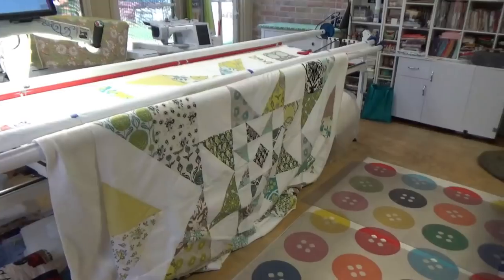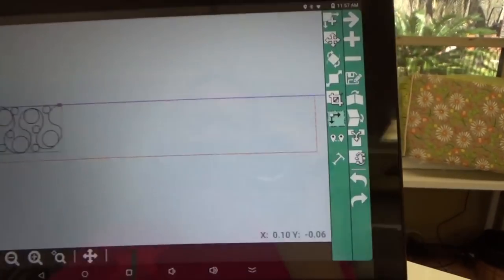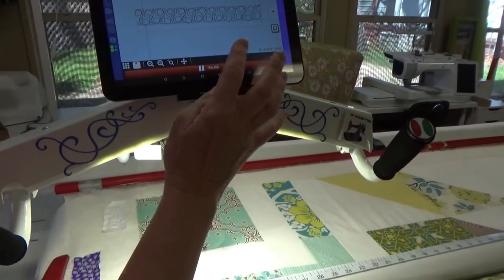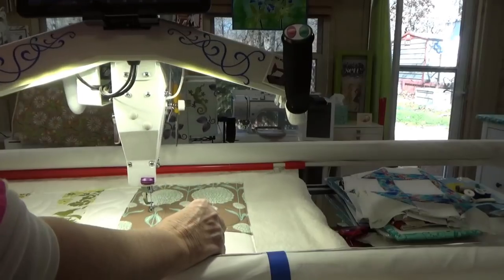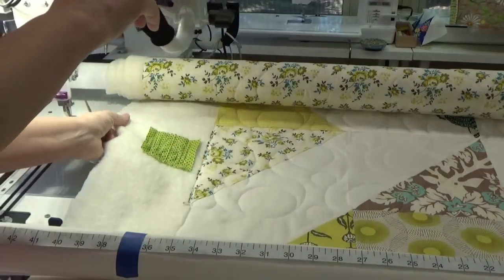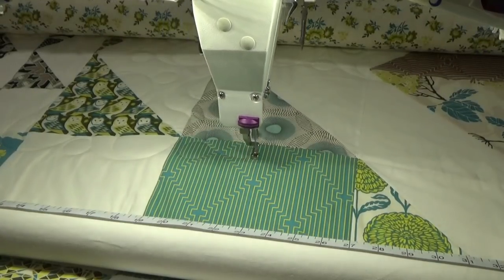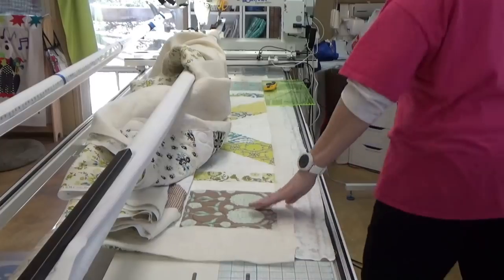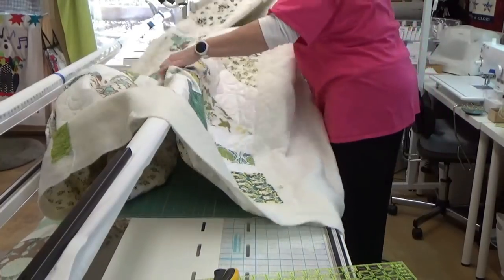Longarm Quilting with My Quilt Butler from Quilt EZ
I have the 2016 King Quilter Special Edition from Sewing Machines Plus with the Phoenix Frame.